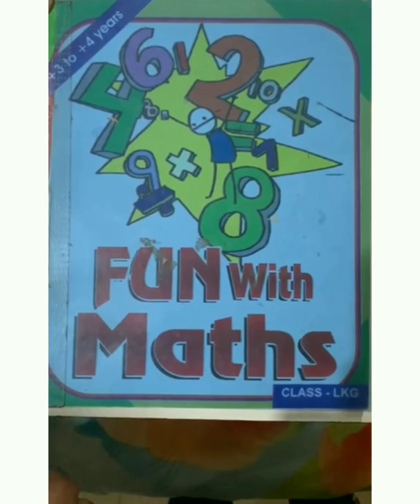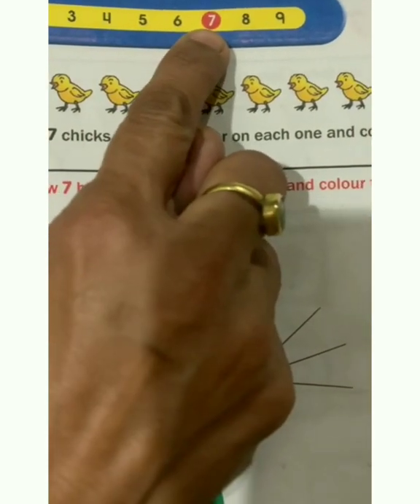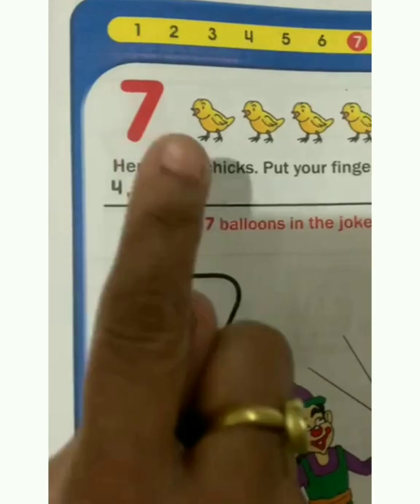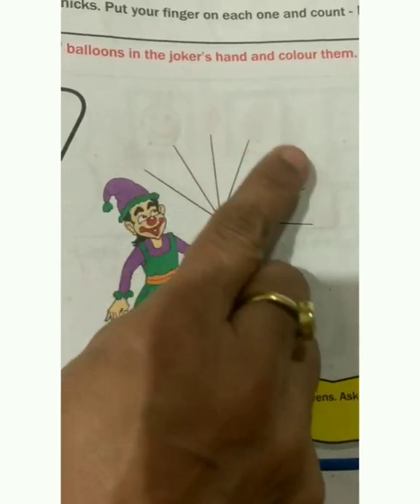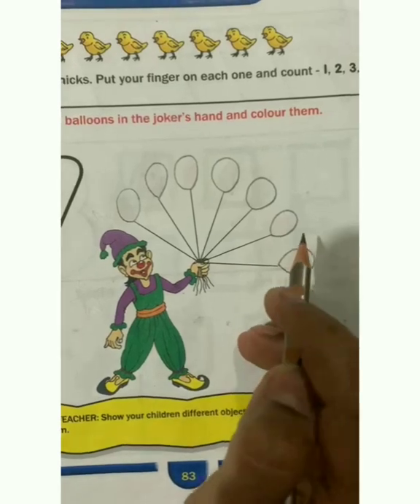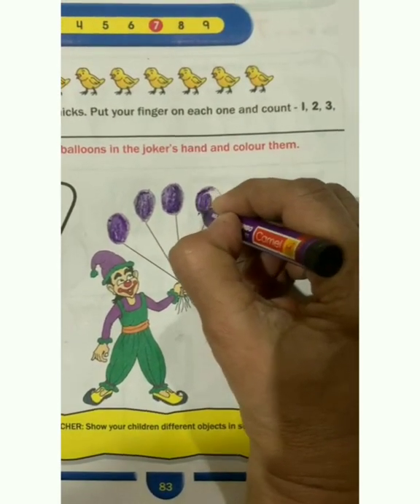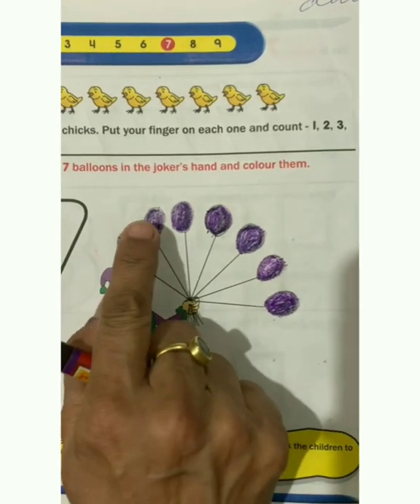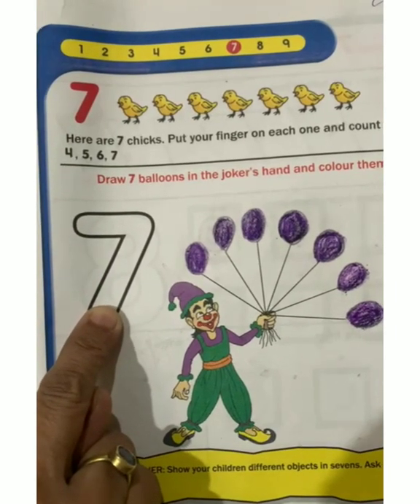Sunita Sharma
Fun with Maths page no. 83 and number rhyme